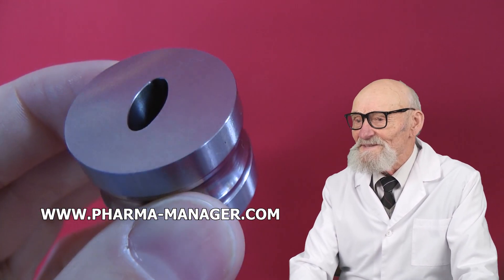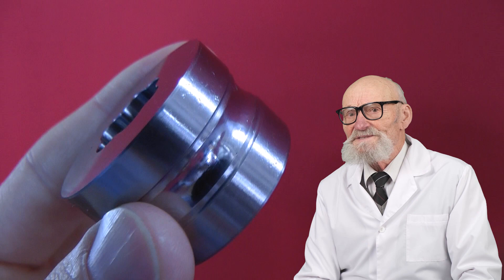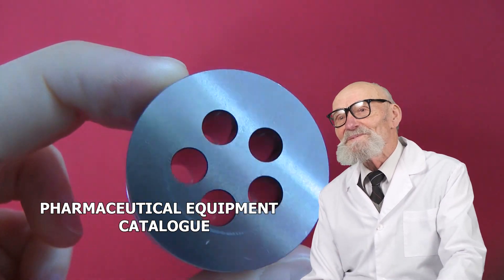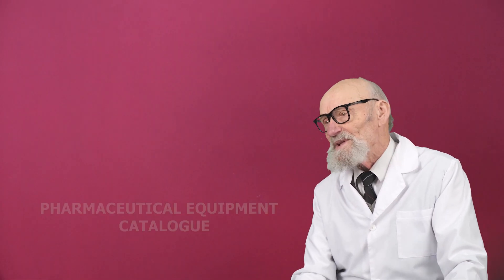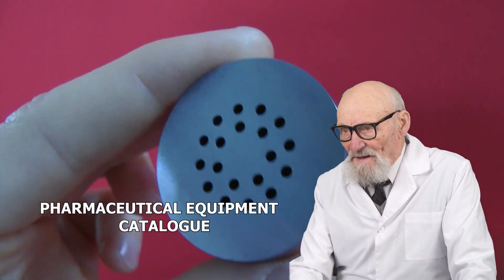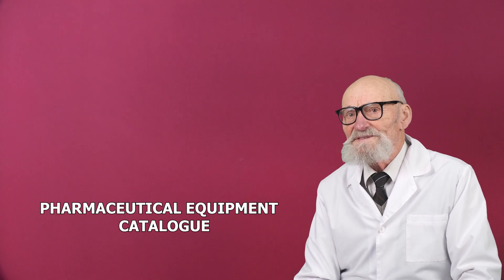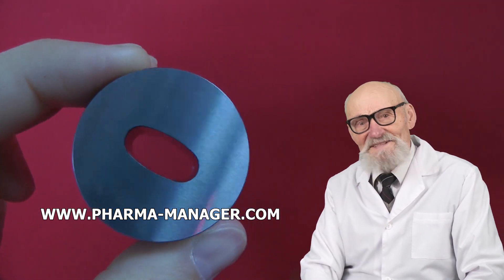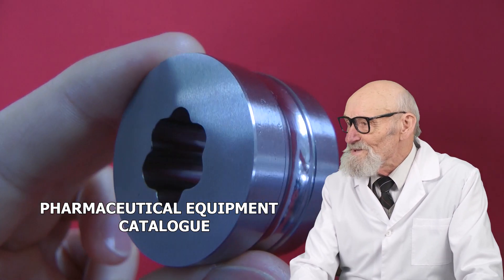AUTOMATIC APPLICATORS LABELS ON THE BOTTLES